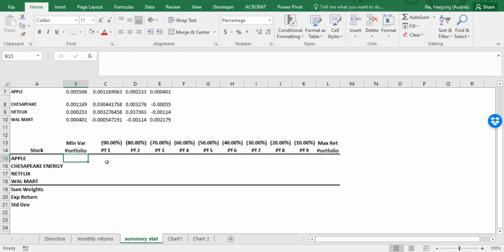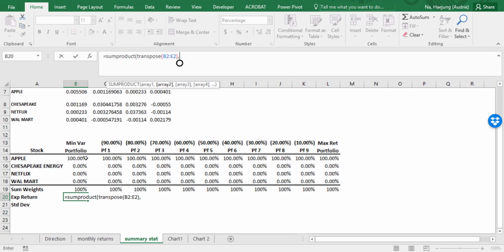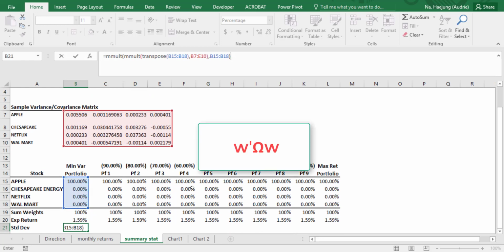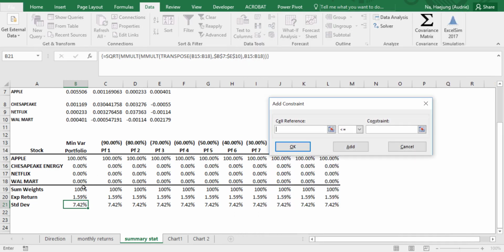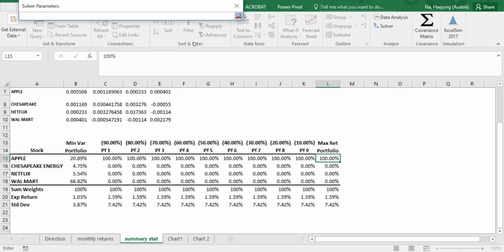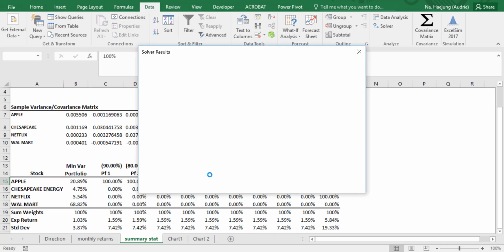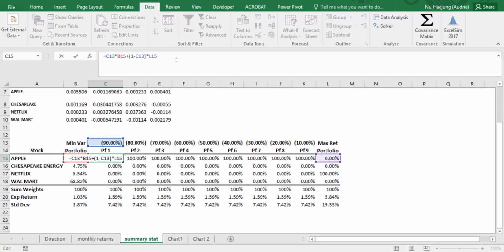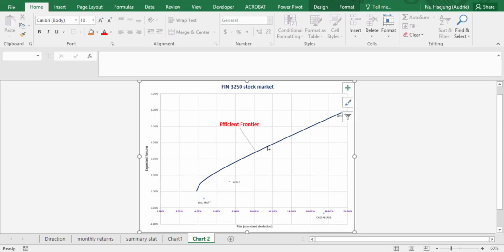[FIN 3250] Ch 14. MVP & Efficient Frontier